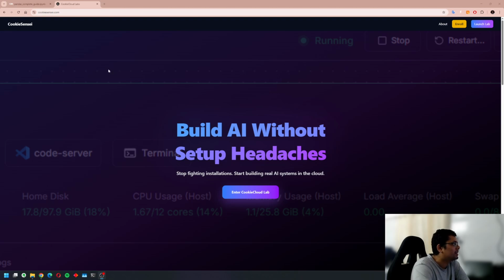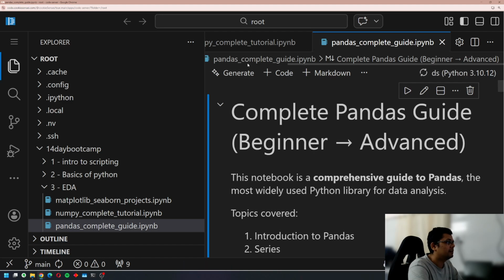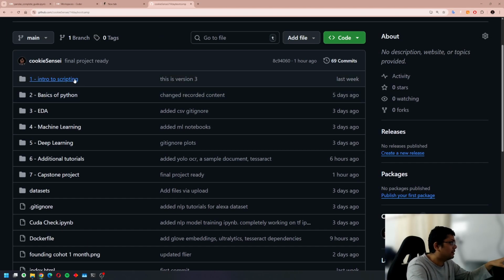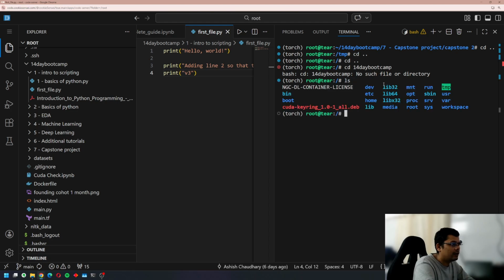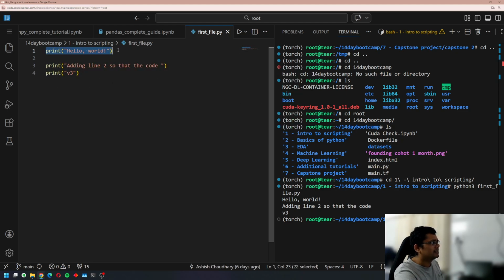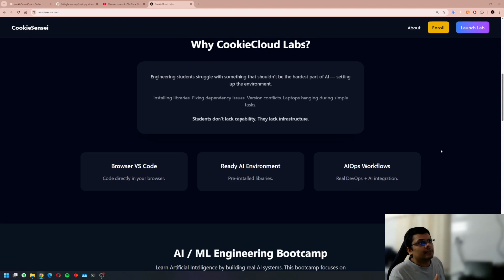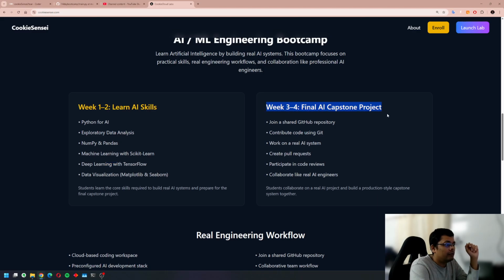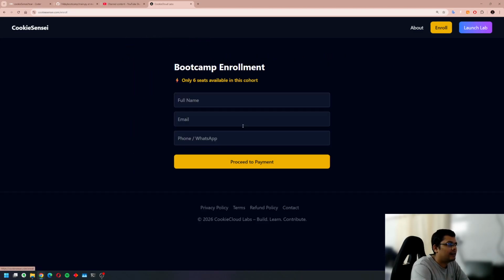demo video explaining the platform